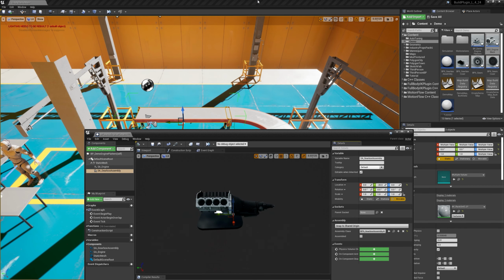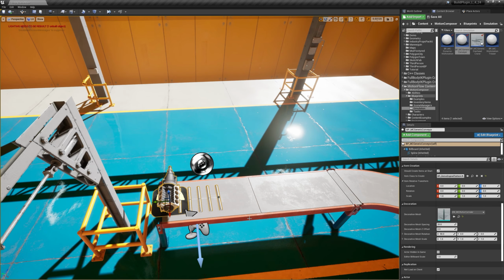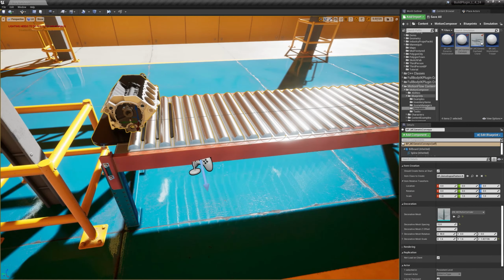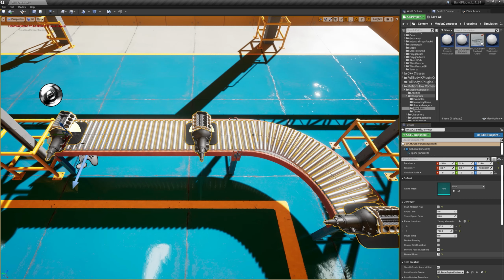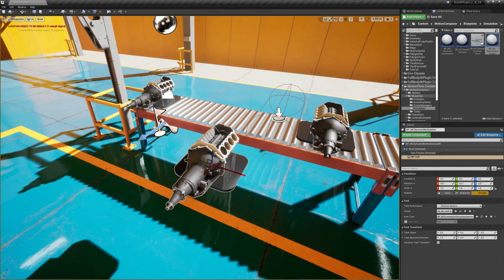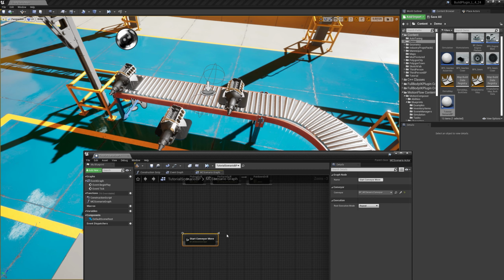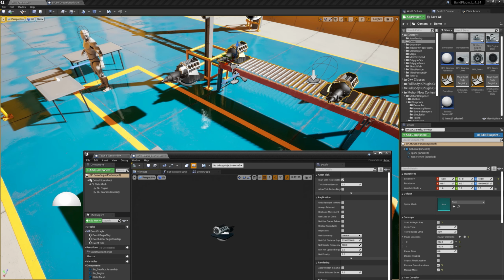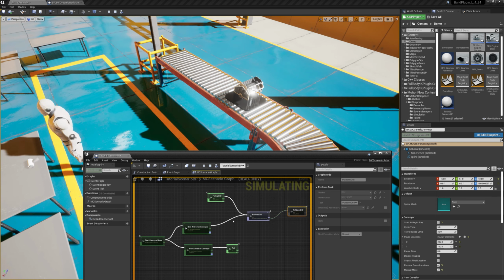Motion Composer V1 Tutorial 03 : Using assemblies with characters and conveyor belts